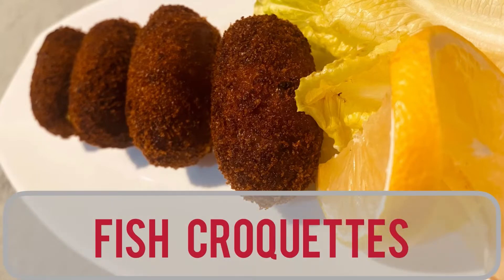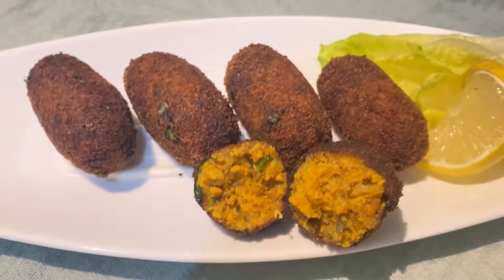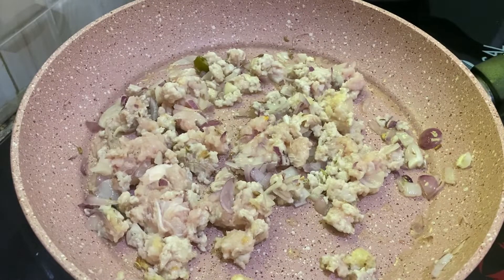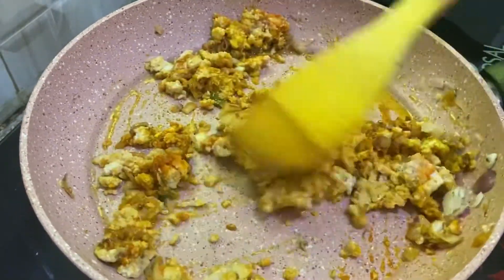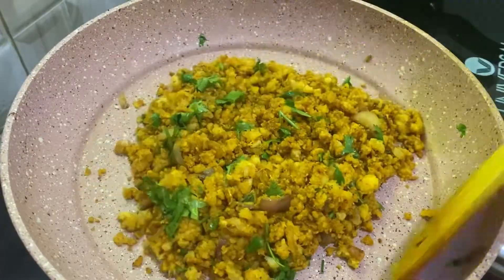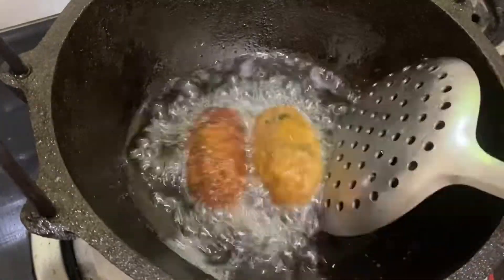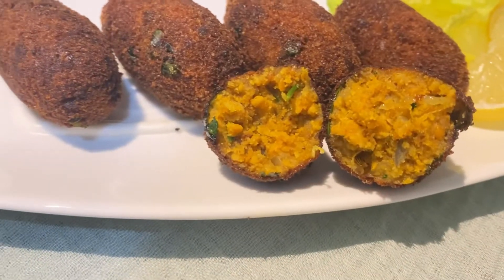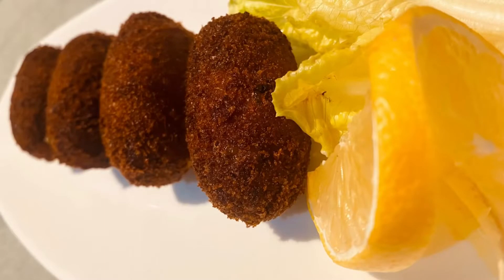Fish Croquettes |iftar snack recipe | Goan fish croquettes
Mystic flavours
Fish croquettes
Iftar snacks
Goan fish croquettes
നോമ്പ് തുറക്കുമ്പോൾ ഇതിൽ നിന്ന് ഒരു പീസ് മതിയാവും എളുപ്പത്തിൽ ഉണ്ടാക്കാം ഒരു നല്ല Ifthar Snacks